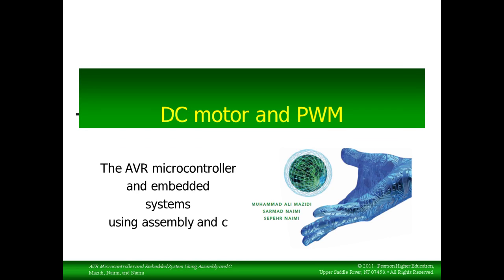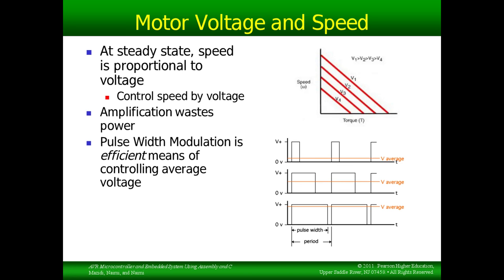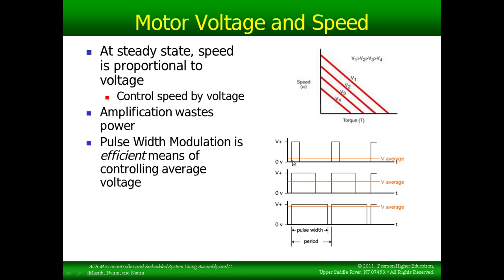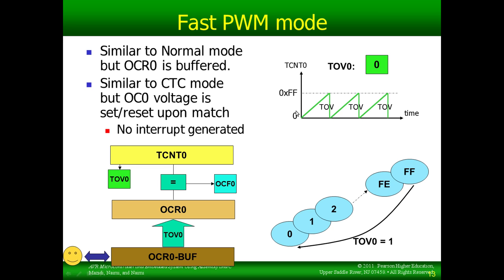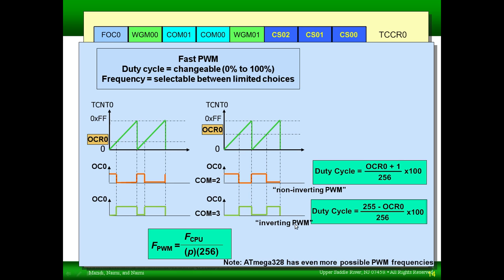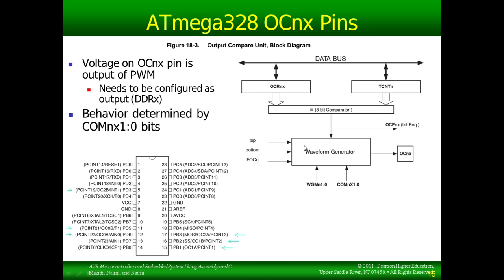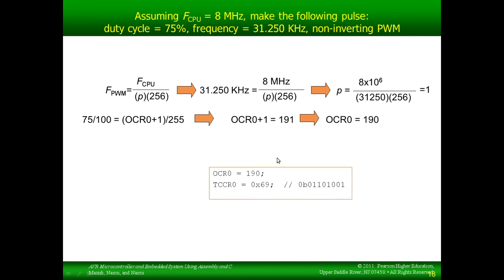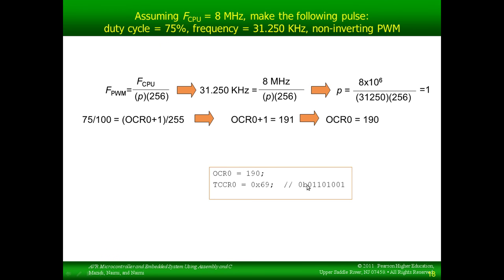PWM in AVR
Basic concepts of pulse width modulation (PWM) and how to create PWM output in AVR microcontroller